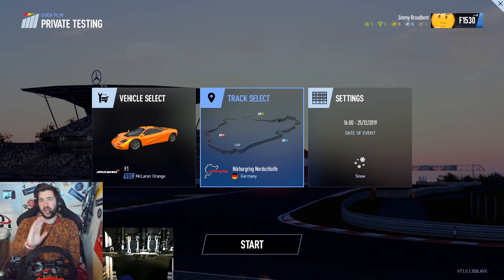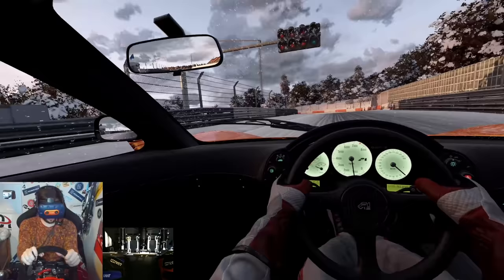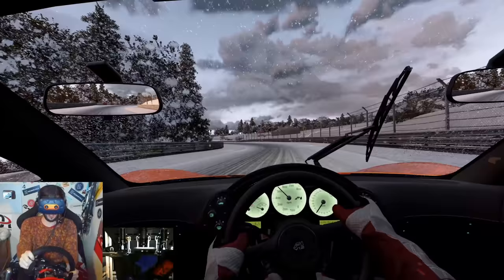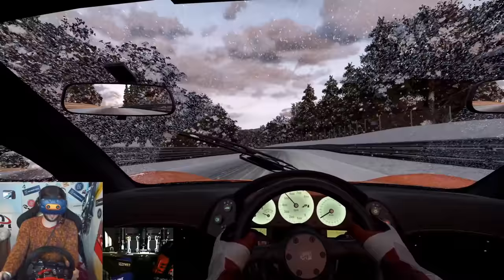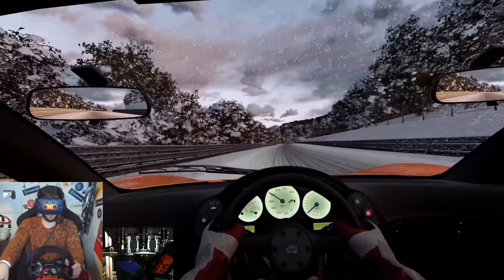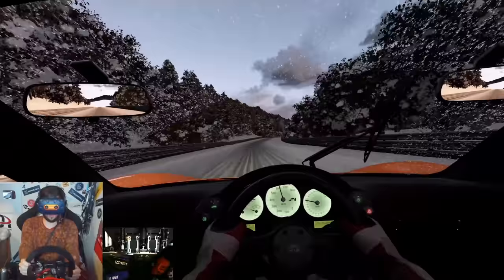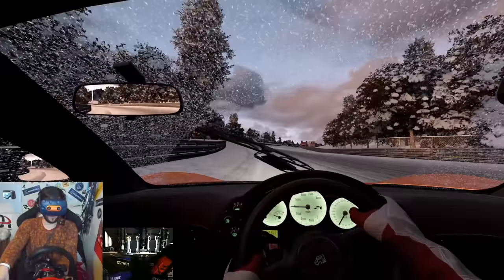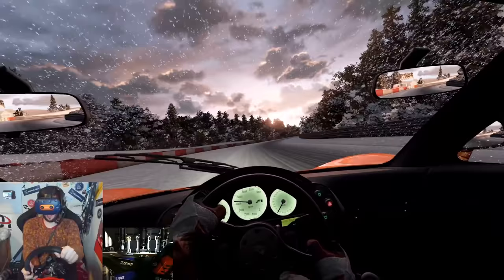What Happens When You Try And Drive A McLaren F1 In The Snow?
You do a heccin big slide, that's what.

Unit 3
Burnt Barns Farm
Ninfield
TN339LZ